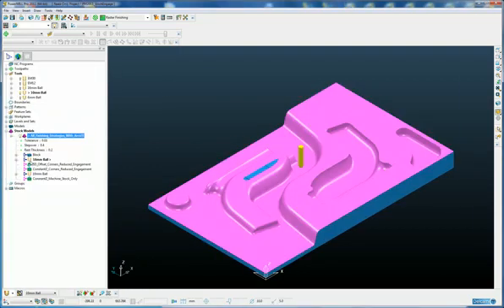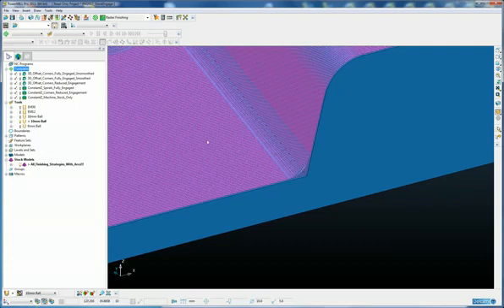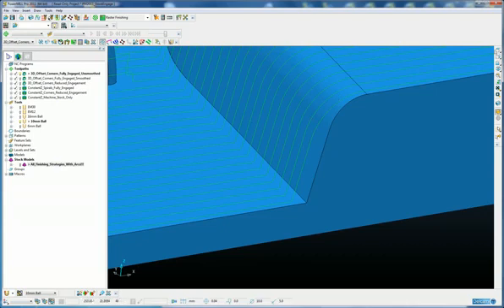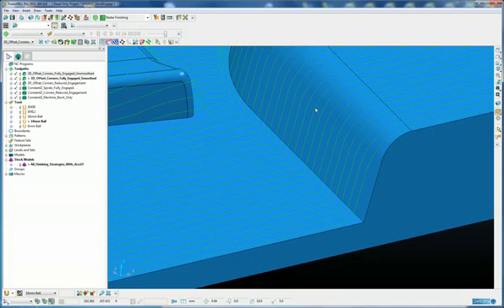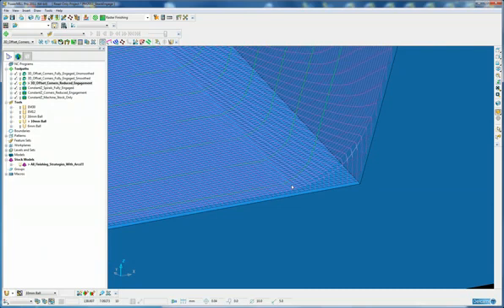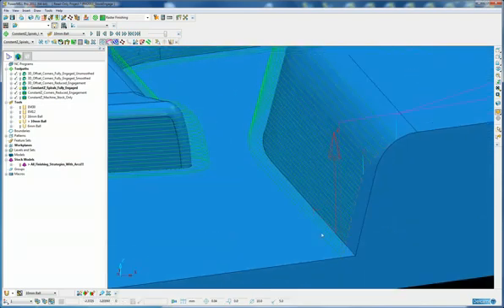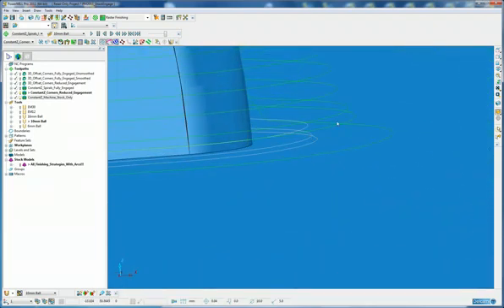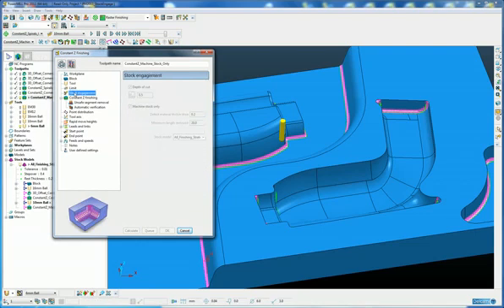Powermill 2011 Stock Model Engagement_Video_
Powermill 2011 Stock Model